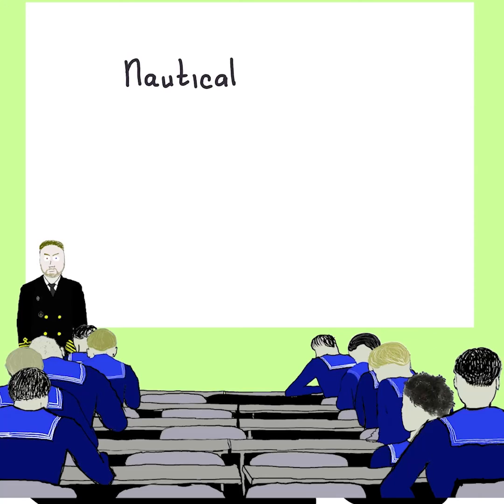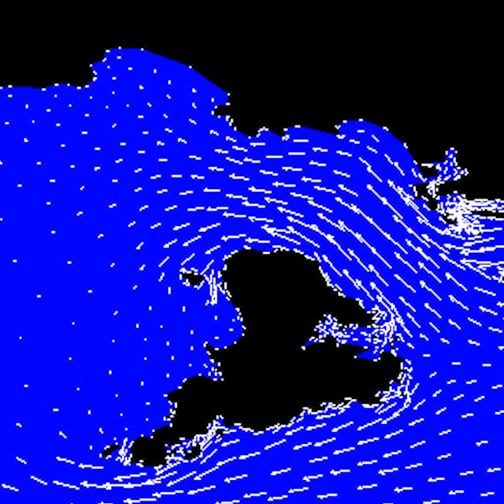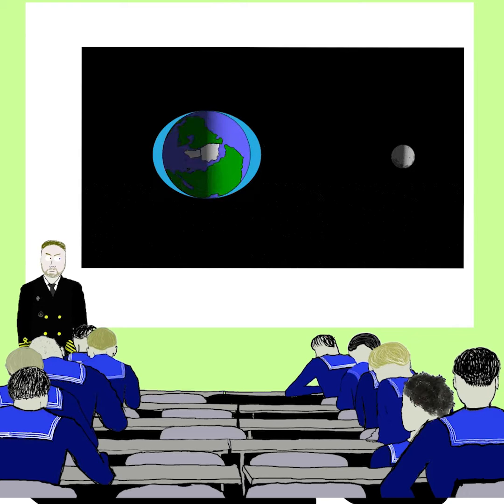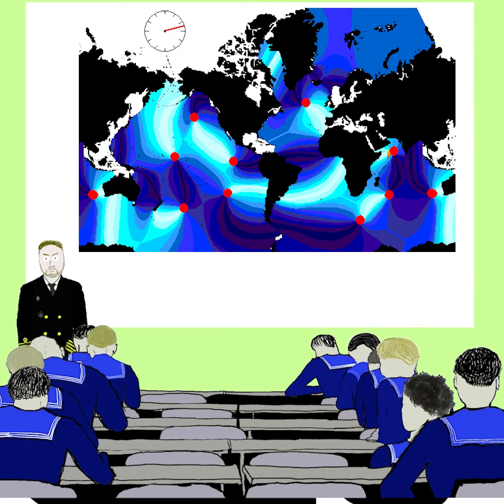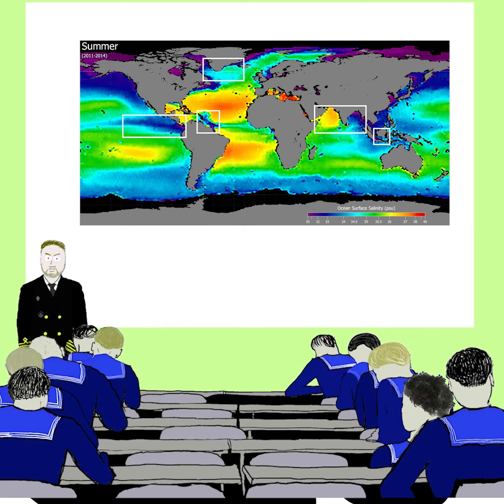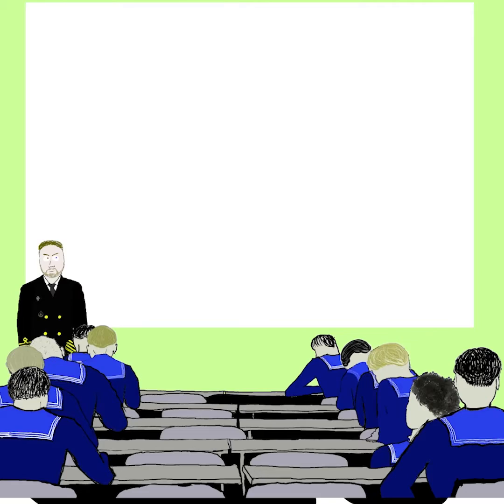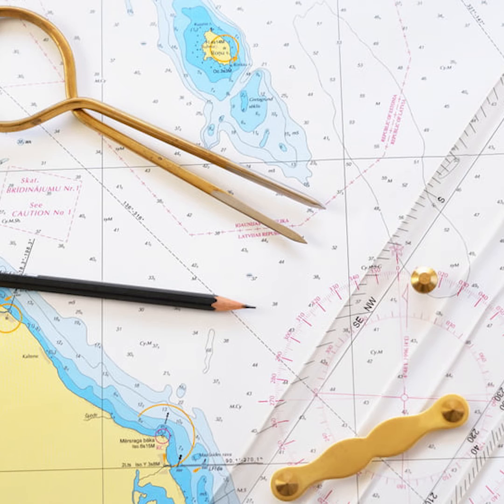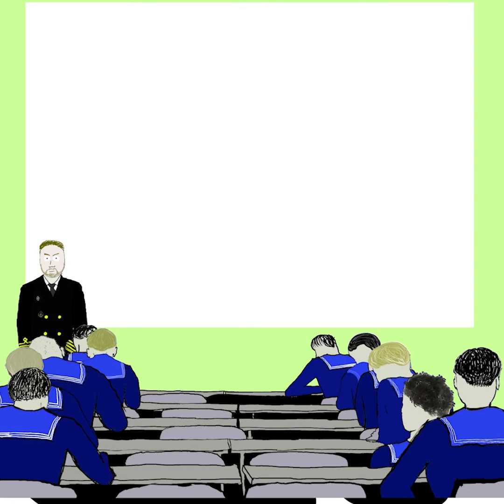Ocean currents natural phenomenon, role in nautical navigation.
Marine currents are driven by a variety of forces, creating a dynamic system that influences climate, marine life, and navigation. Let's explore the key factors behind these powerful movements.

1. Gravitational Influence of the Moon:
The moon's gravitational pull on Earth's waters is a primary force behind the formation of marine currents. This pull creates tidal bulges – areas where the sea level rises due to the moon's gravity. Interestingly, there's a second bulge on the Earth's opposite side, formed by centrifugal forces. As Earth rotates, these bulges move around the globe, generating tides and contributing to ocean currents.

2. Interactions with Continental Shelves:
Continental shelves and landmasses also significantly influence marine currents. When tidal bulges encounter these shallower areas, water flow can be redirected, altering current patterns. The shape of ocean basins and the presence of continents are crucial in determining current directions and strengths.

3. Temperature and Salinity:
Differences in water temperature and salinity affect water density, creating gradients that drive water movement. Colder, saltier water is denser and tends to sink, while warmer, less salty water rises. This process contributes to the global conveyor belt, a complex system of deep and surface currents circulating worldwide.

4. Wind:
Surface winds play a role in shaping marine currents, especially in enclosed or semi-enclosed bodies of water. While in the open ocean, winds complement the moon's gravitational effects, in closed basins like seas and lakes, wind can be the dominant force behind currents.

5. Open vs. Closed Basins:
The influence of these factors varies depending on the geographic context. In open oceans, the moon's gravitational pull is the main driver of currents. However, in closed basins, atmospheric winds take precedence, shaping the currents more directly.

Understanding marine currents is essential for navigators, ecologists, and climate scientists alike. These currents distribute heat, nutrients, and organisms across the globe, playing a vital role in Earth's environmental systems.

Camera1: Sony a7IV
lens 1: sony 20 mm 1.8 G
lens 2: sony 24-70 mm 2.8 GM
lens 3 sony 200-600 mm 3.5-5.6 G
lens 4 sony 85 mm 1.8
lens 5 Gelios 44.
Camera2: Go pro 10
Sound1: Zoom H6
Sound2: Rode NT-1 + focusrite 2
Sound3: DJI radio mic.
Drone: DJI Mavic 3 Cine
Gimbal: DJI Ronin